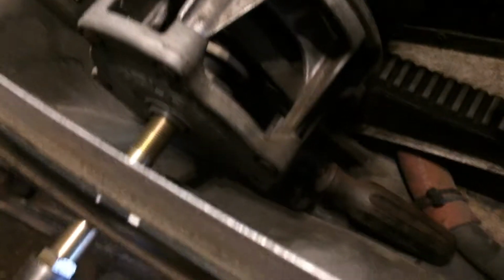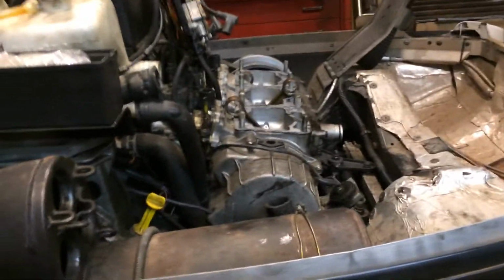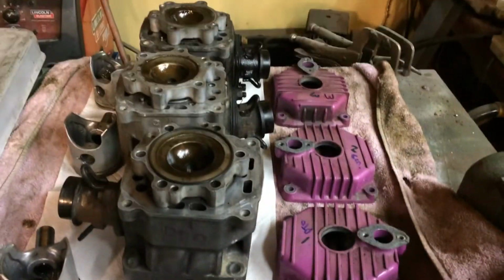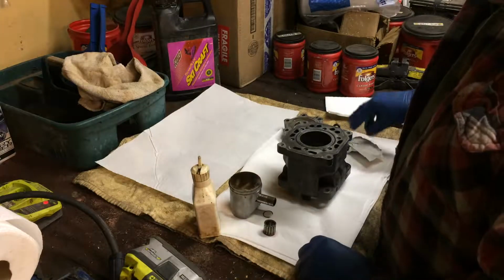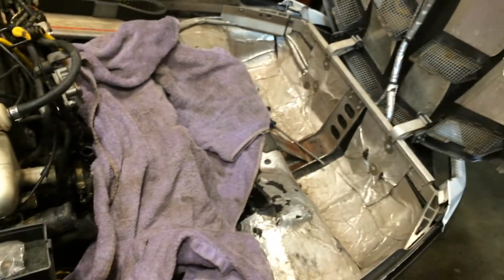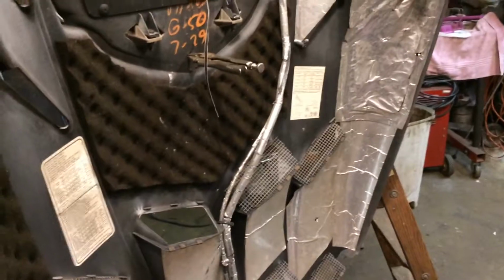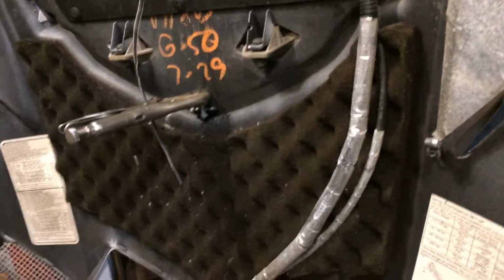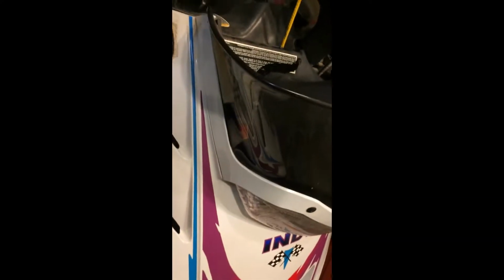Polaris XCR 600 Snowmobile water leak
In the process of repairing the water leak on the snowmobile